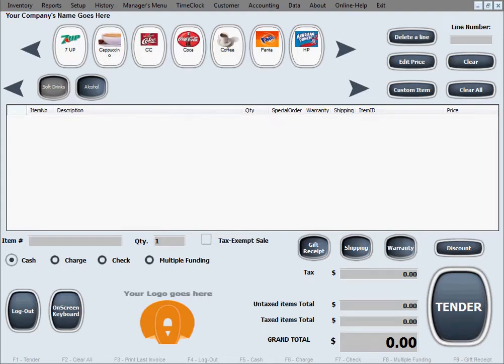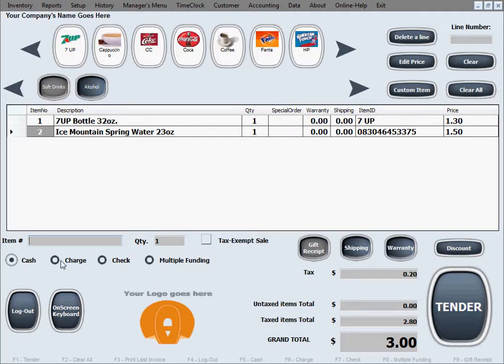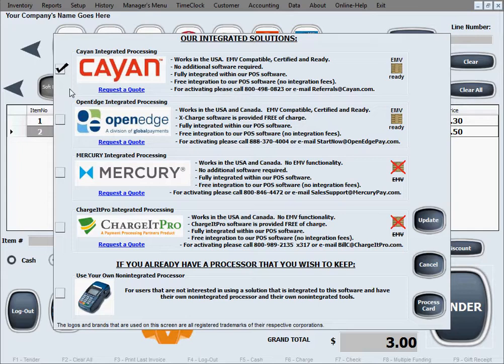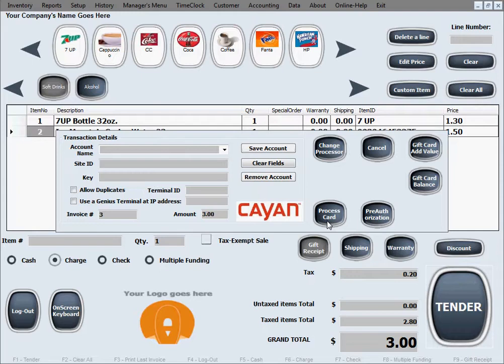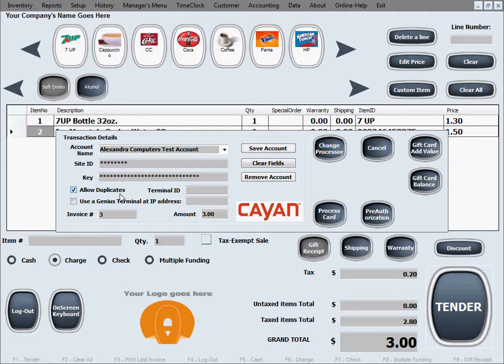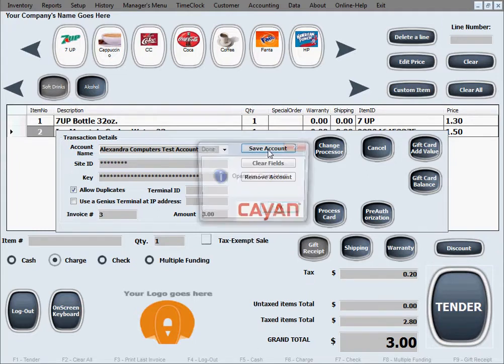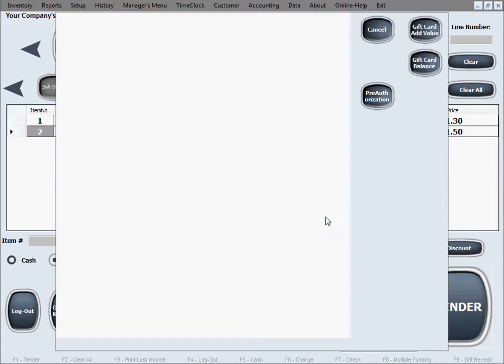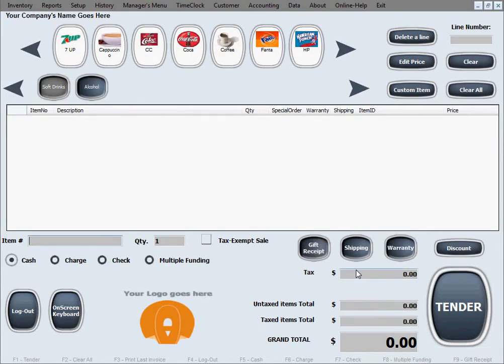POS Maid 12 Sale 3 of 3